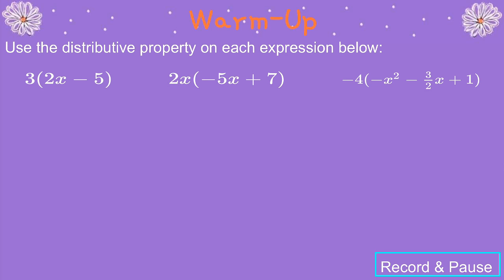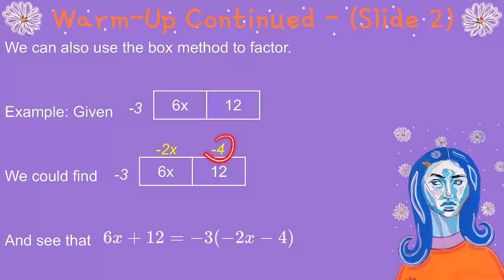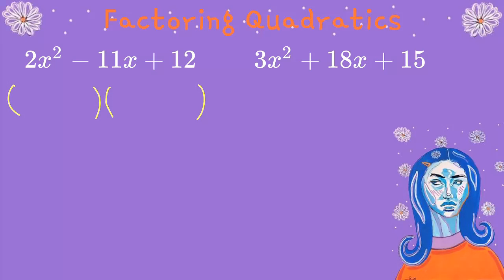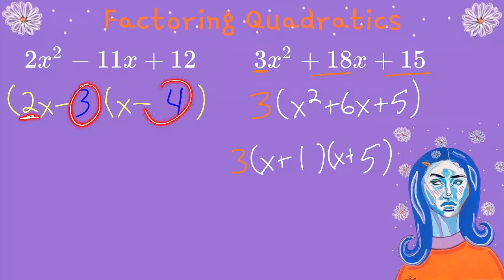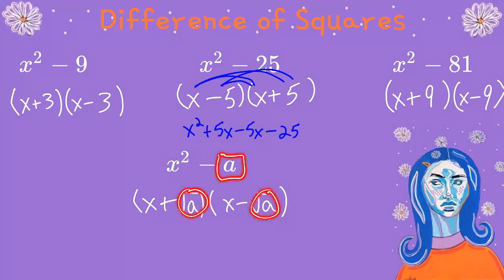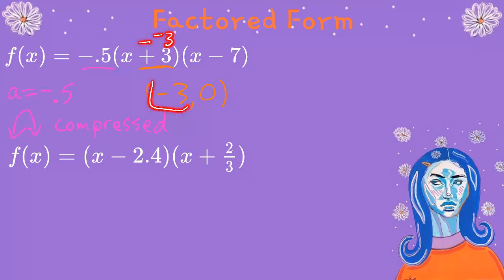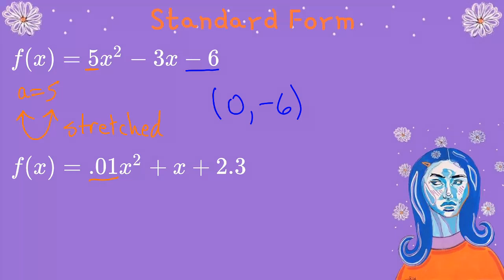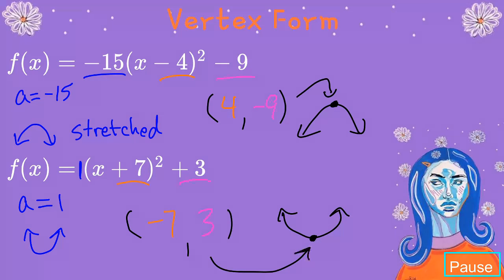Week of Nov 16 - 20, Synchronous Class - Factoring & Quadratic Forms